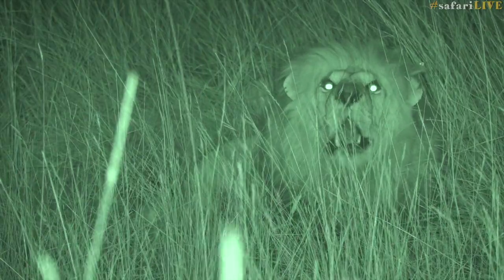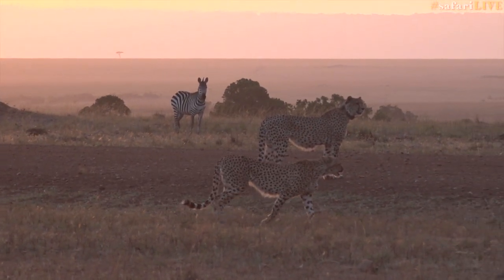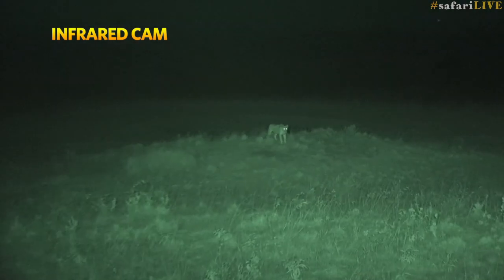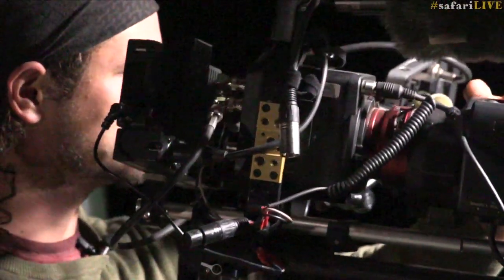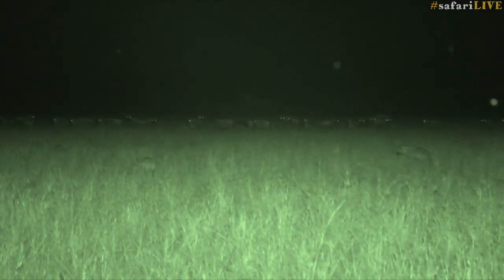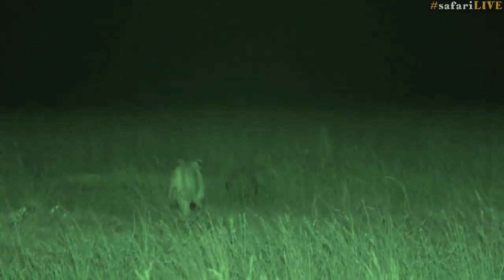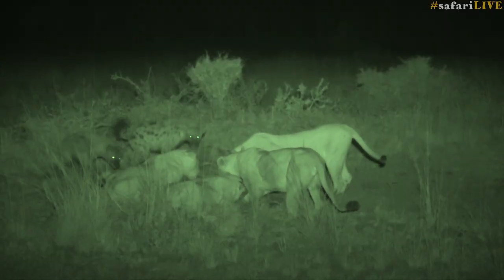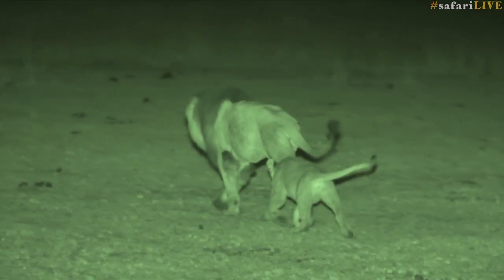How safariLIVE sees animals at night.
Infra red camera technology has allowed the safariLIVE team to view animals like never before. In the darkest hours of the night our infra red cameras and lights are able to illuminate the wild with out disturbing any of it's natural inhabitants.